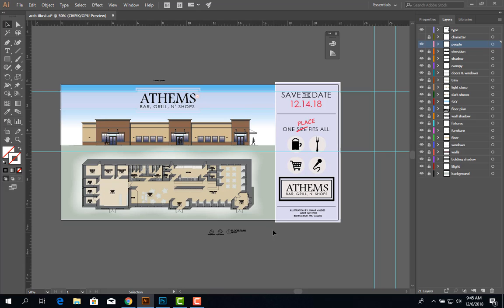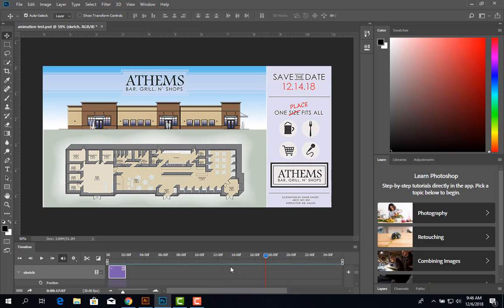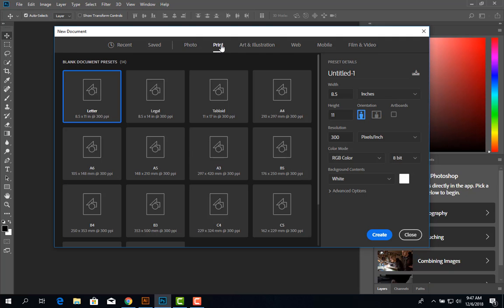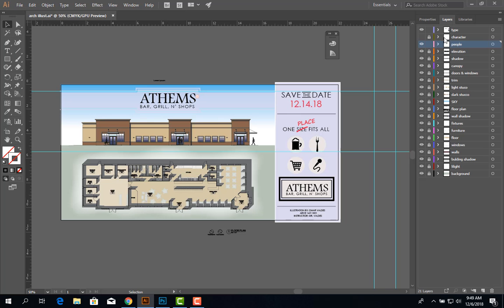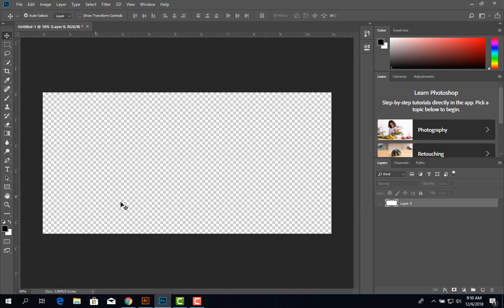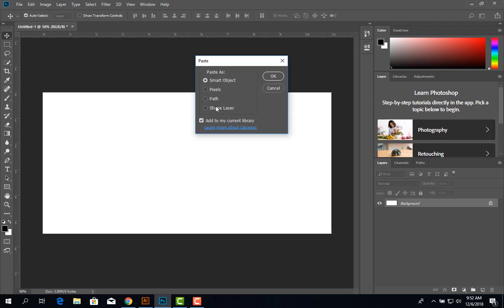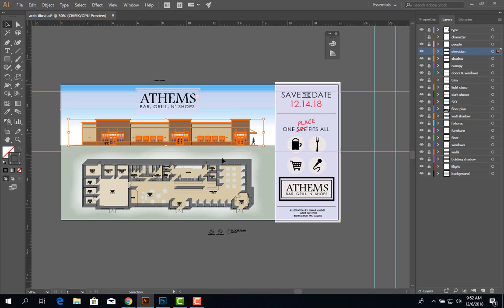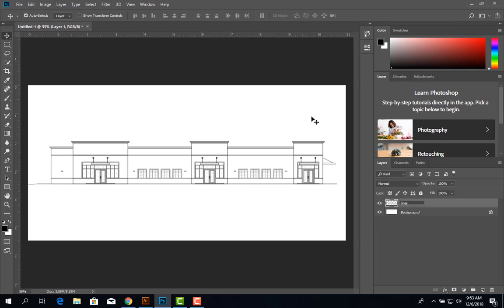ARCE 1421 - FINAL VIDEO 1